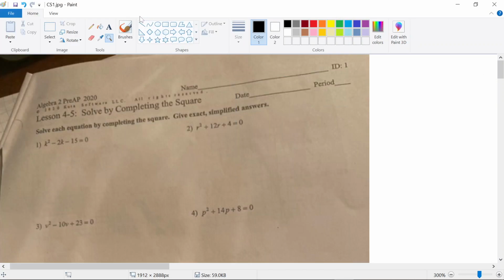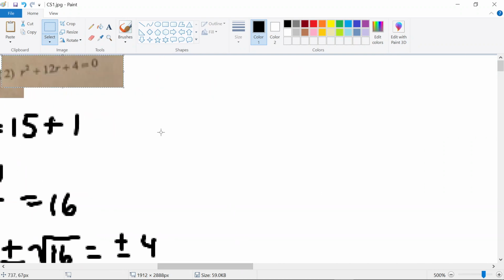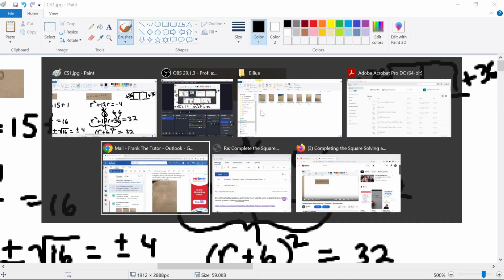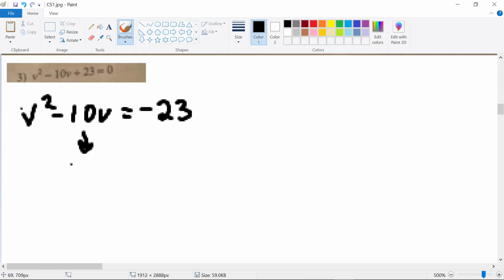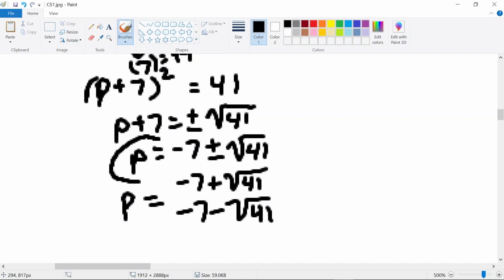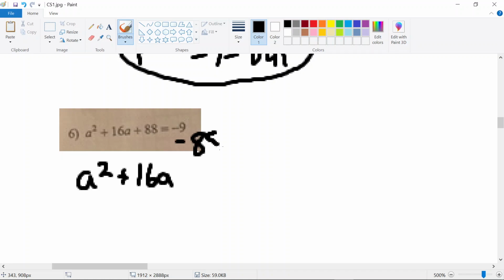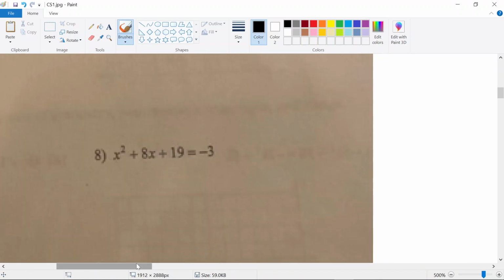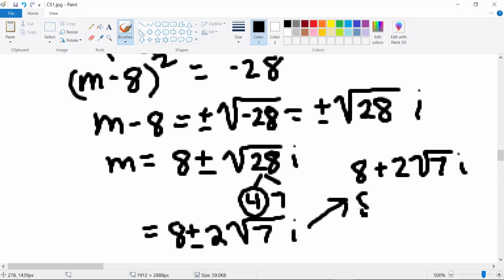Solving Quadratics Completing the Square - All of Them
If you can do the last one, you can do all of them! I worked the last question in the last video, so now I'm working all of the rest.